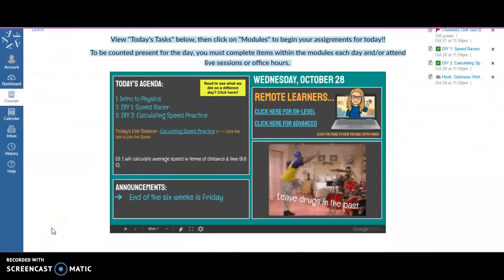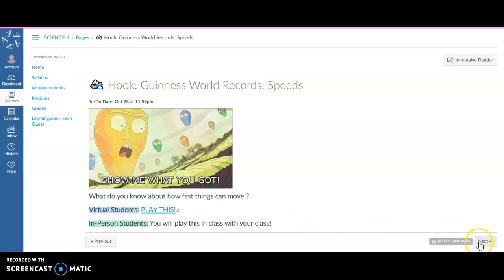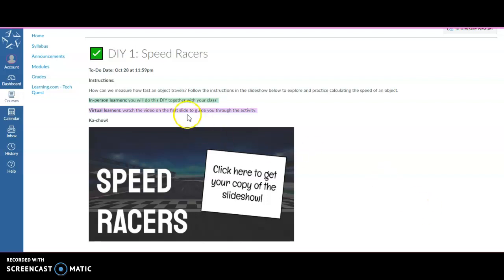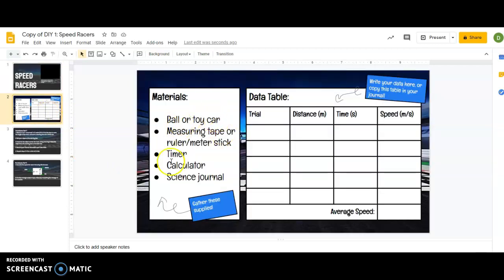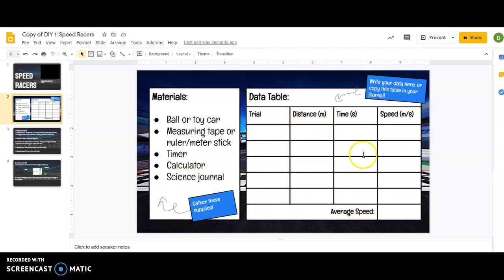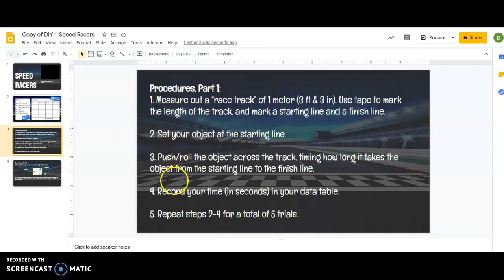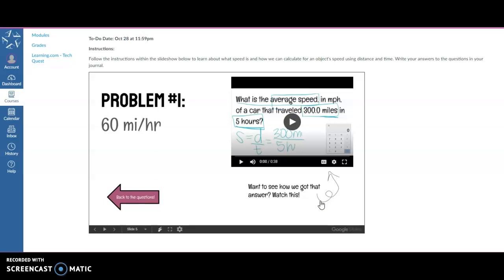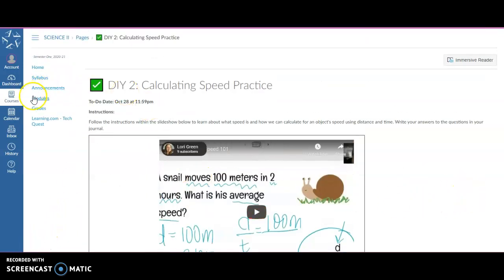Wednesday, October 28